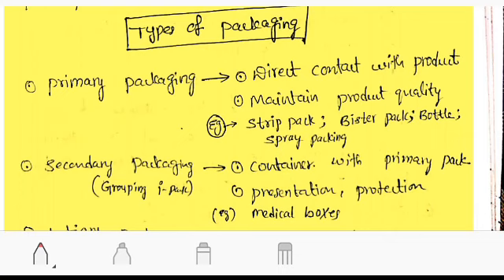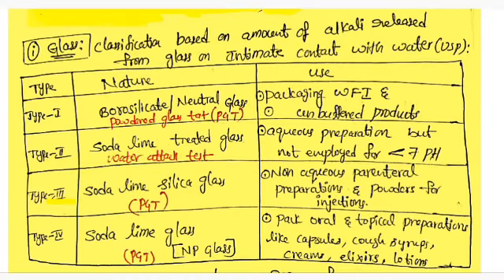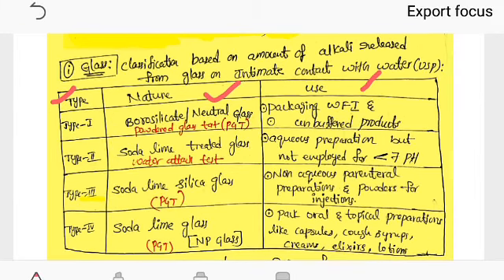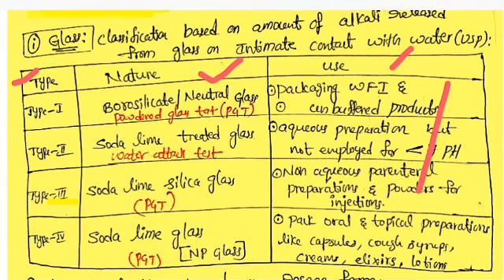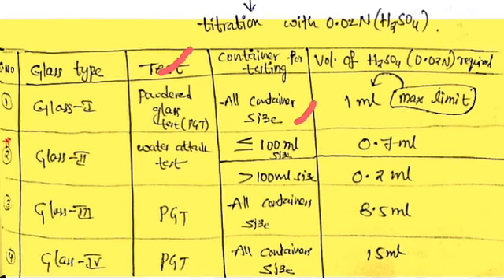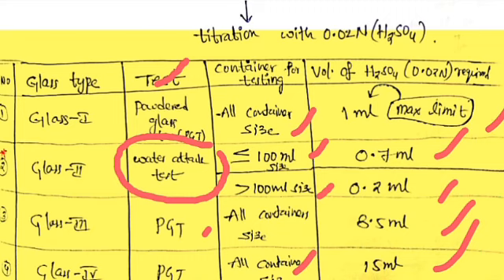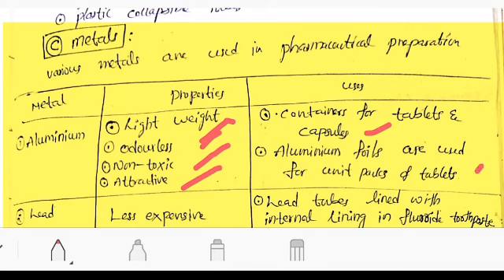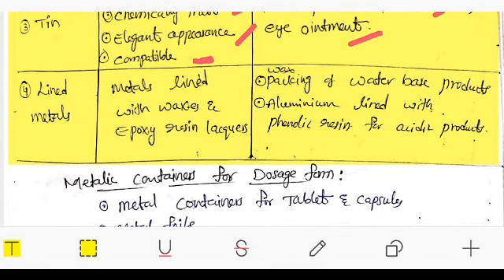GPAT IN 100 DAYS |CONCEPT OF PACKAGING |ELITE PHARMA NOTES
FOR MORE VIDEOS LINKS ARE GIVEN